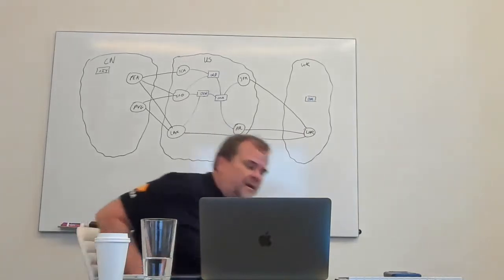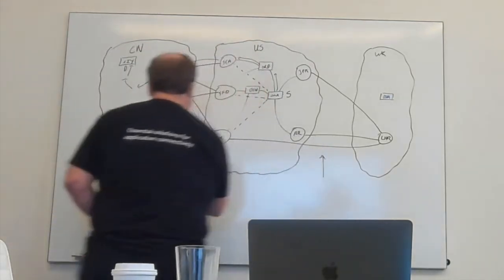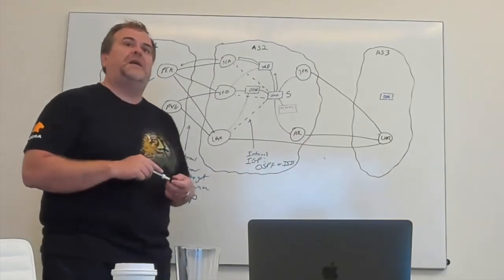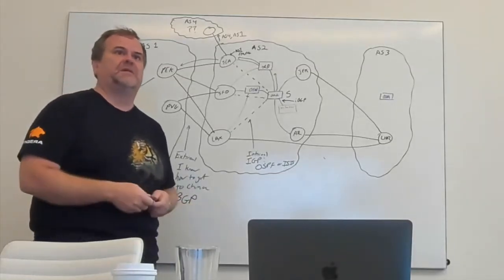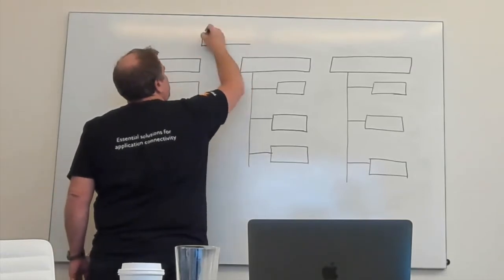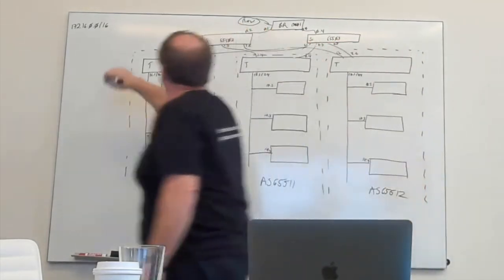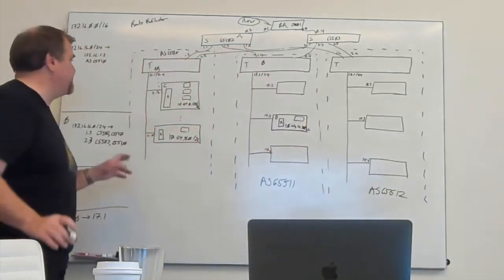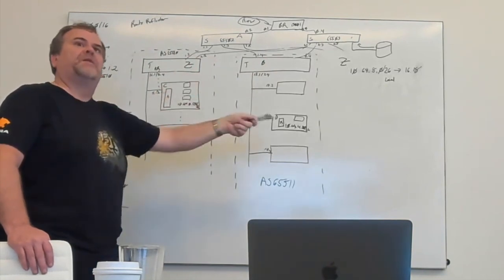Private Cloud Connectivity Infrastructure Made Simple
Yes, we know, everyone is moving to private cloud, except, they aren’t. There are many folks who will have private infrastructure for some amount of time, and they want scalable, simple, resilient networking as well. One tool that makes that easy is a protocol called BGP. Many think it is black magic and can only be attended to by CCIE/JCIE wielding high-priests, but actually, it’s the one of the simplest routing protocols around. We’ll demystify it for you.